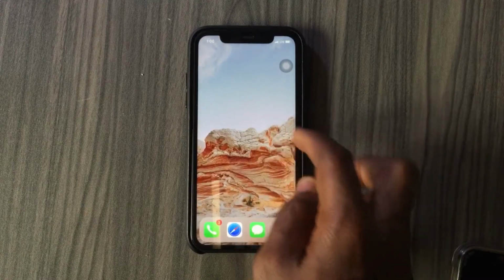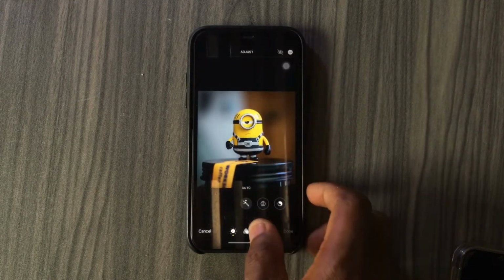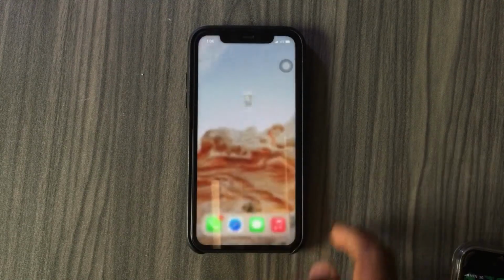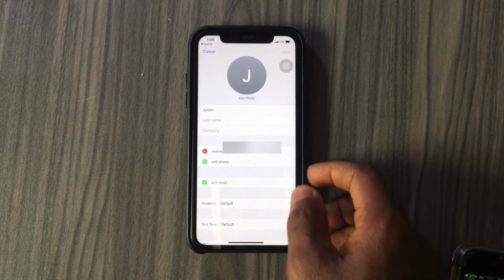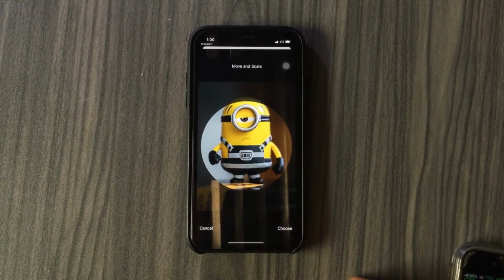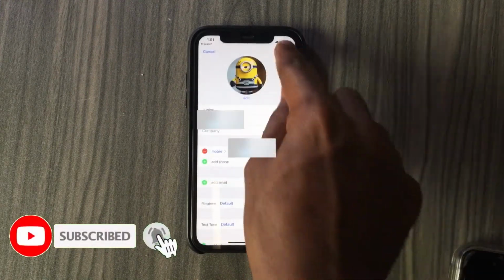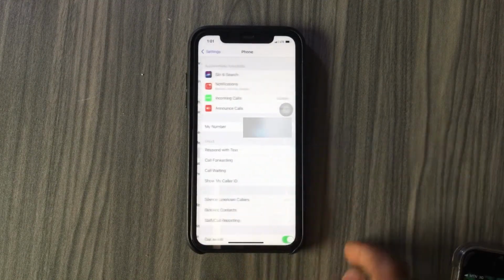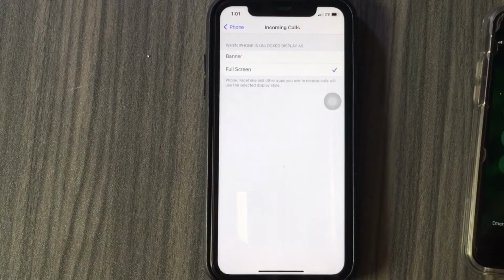How To Enable Full Screen Caller ID on iPhone 2021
This video will guide you on how to enable full screen caller Id for any contact on your iphone,by doing this will bring you back to the default call settings on older iPhones.
Watch the video to the end to avoid any mistakes,Thank you !

They you to everyone that has supported me from day 1,God bless you you all .I really  appreciate very time you have spent with me ,  We are almost heading to 1k Subscribers ,I know we are going to make bigger numbers in the future .Thank you once again

Music